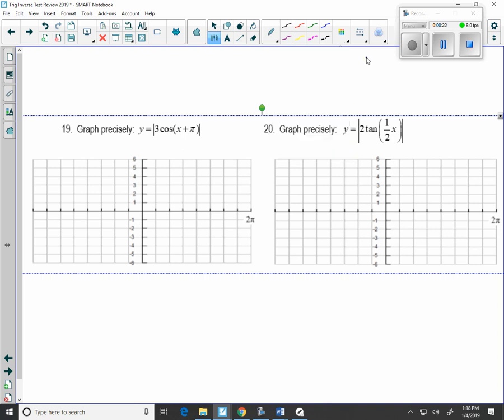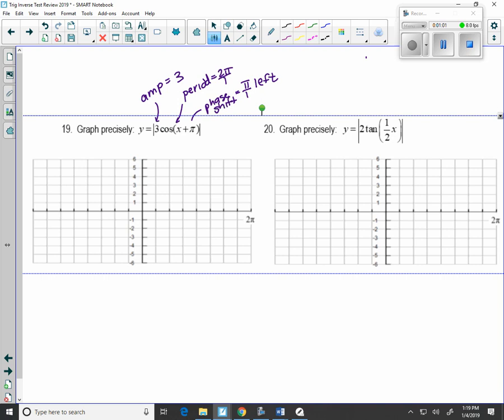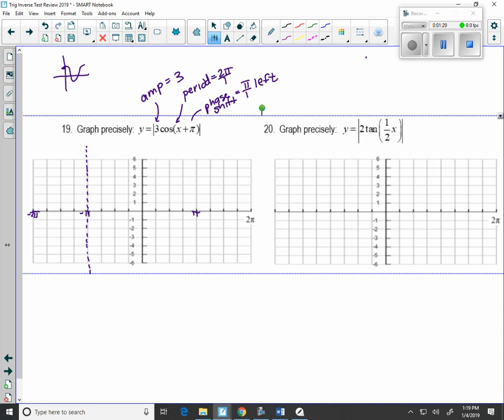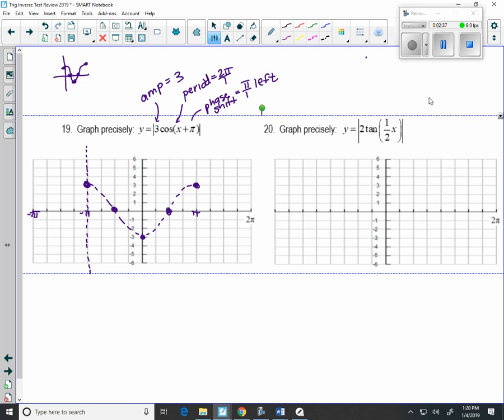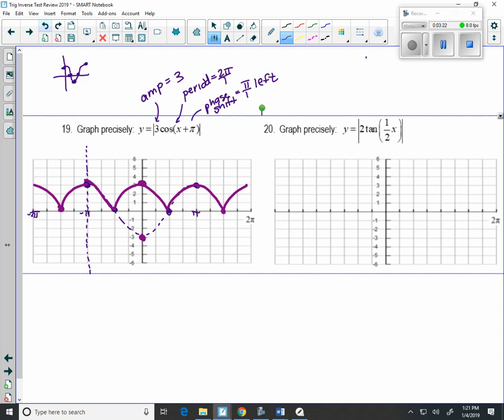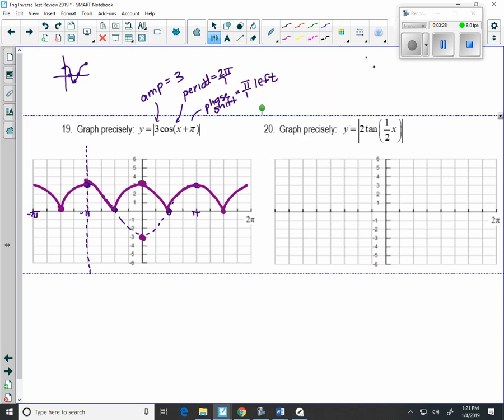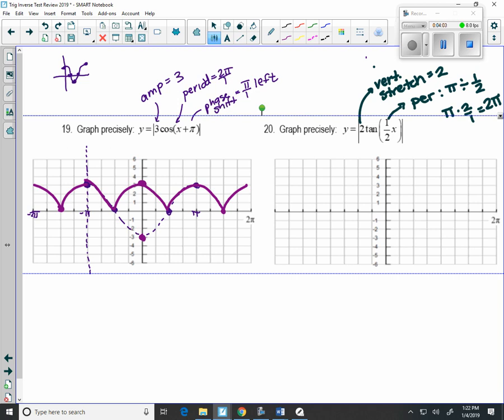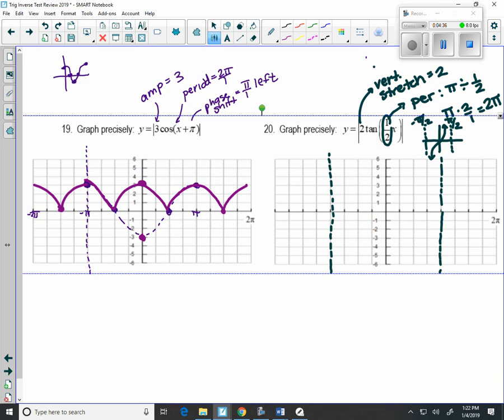Trig Inverses PT 19 20